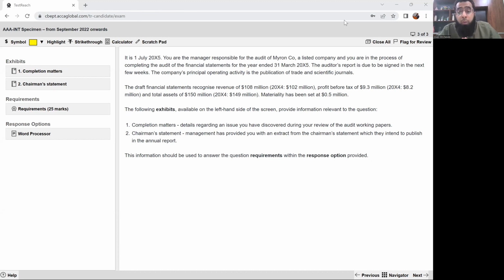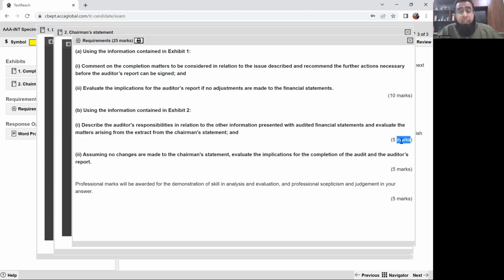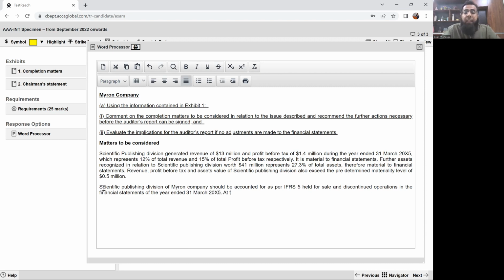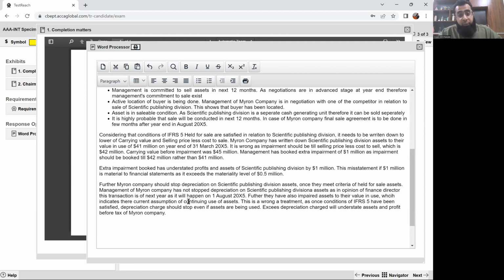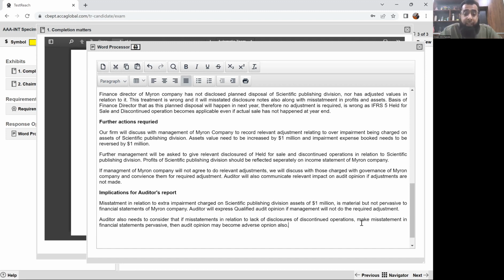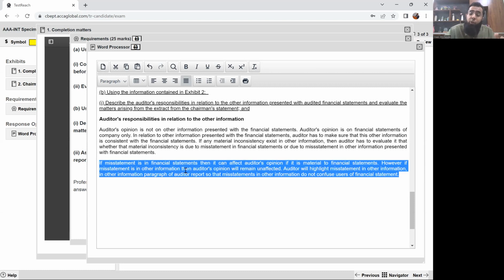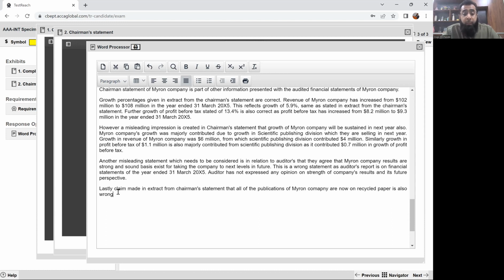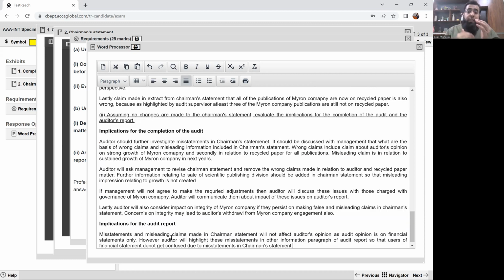Discussion on Question Number 3 of Specimen exam of Advanced Audit and Assurance | Owais Mirchawala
Discussion on Read the Mind of Marker document on Question Number 3 of Advanced Audit and Assurance Exam by Sir Owais Mirchawala, Expert tutor for Advanced Audit and assurance having more than 12 Nationwide positions secured by his students.